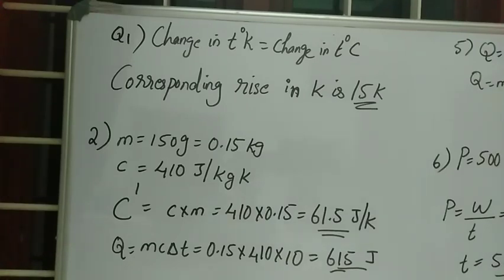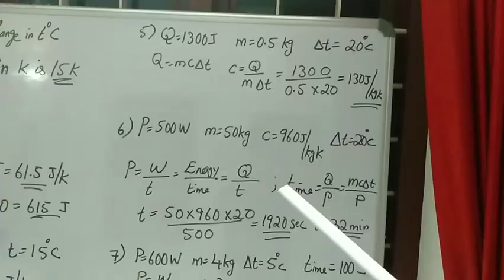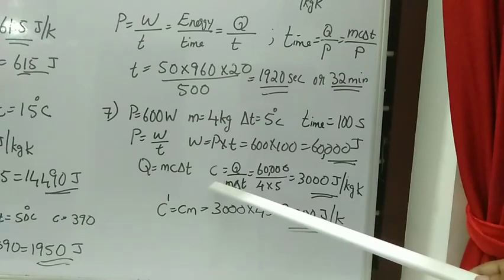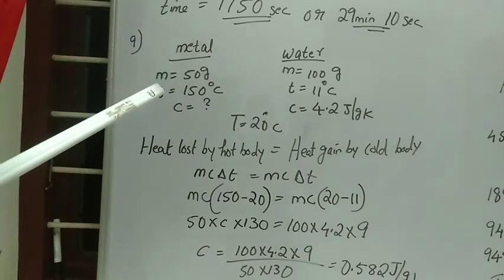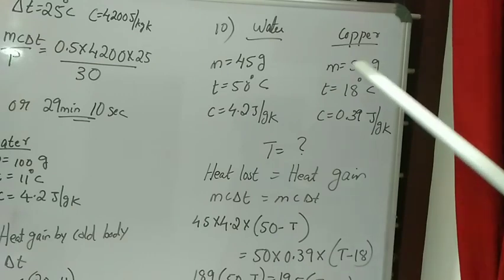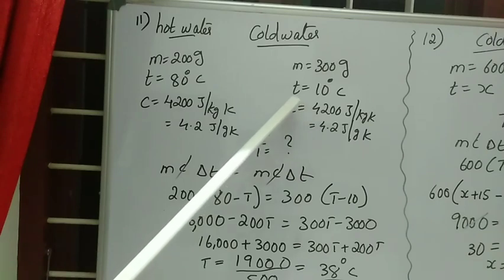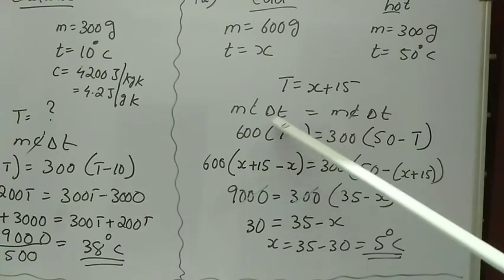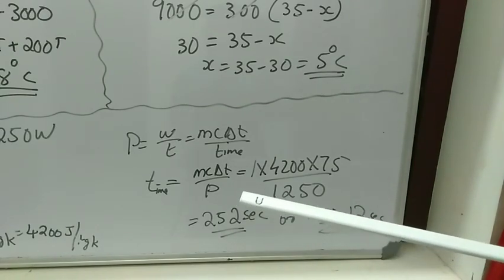ICSE PHYSICS# CLASS 10 # CH: 11(A)# NUMERICALS